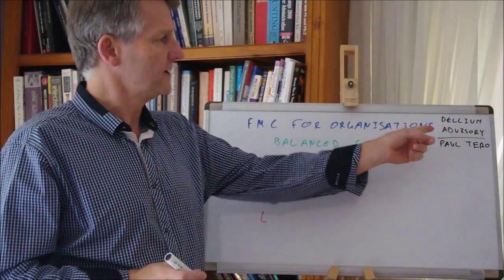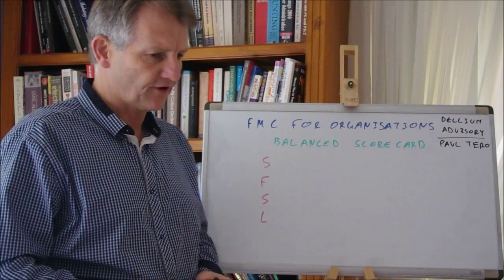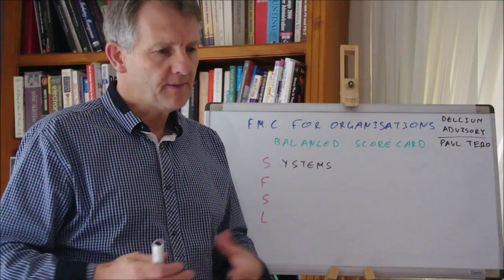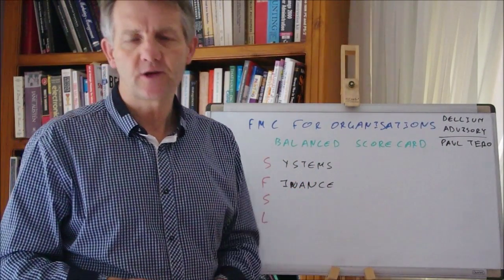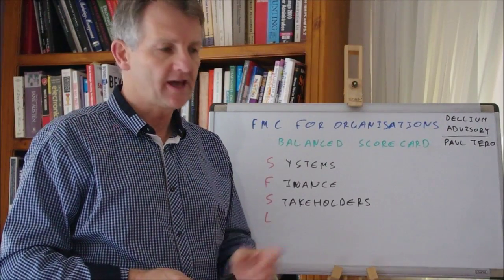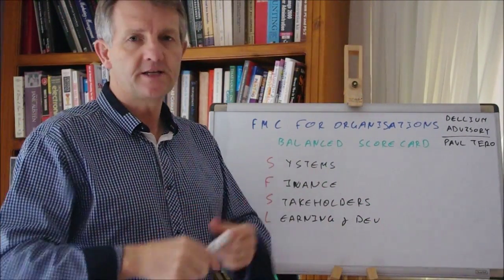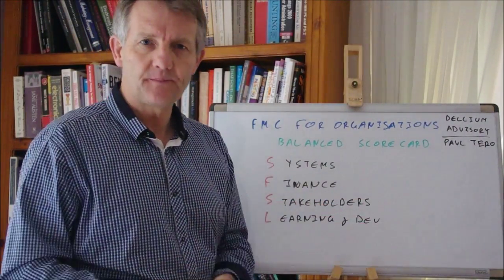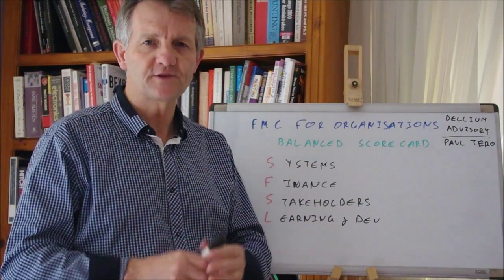Balanced Scorecard - FMC For Organisations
FMC for Organisations

FMC. Frameworks, models and concepts that lead to success for any organisation - whether a for-profit or not-for-profit.

In this short session I'll be introducing Kaplan and Norton's "Balanced Scorecard". A framework for understanding, holistically, how well your organisation is performing

What is more important, the financial health or your customer metrics? Should you include any staff training measurements when it comes to business performance.  This framework helps you to think about what is important to measure in terms of your organisational health.